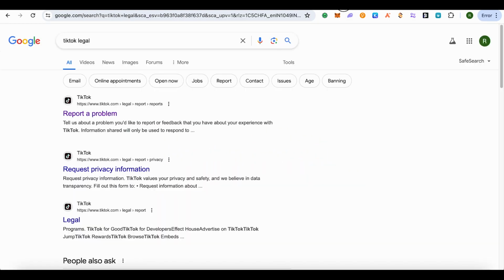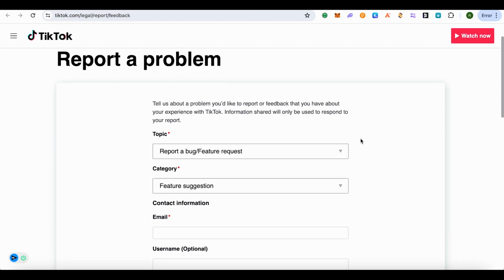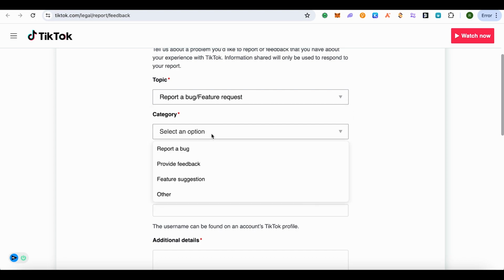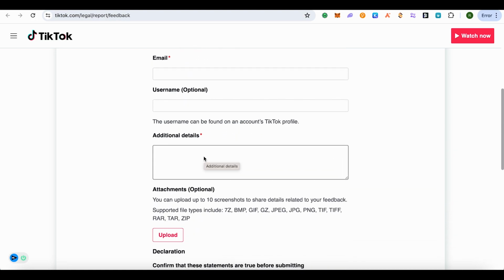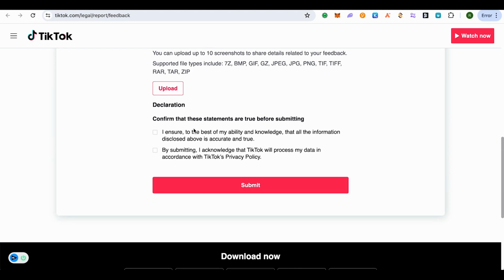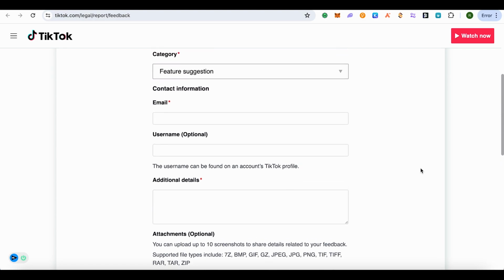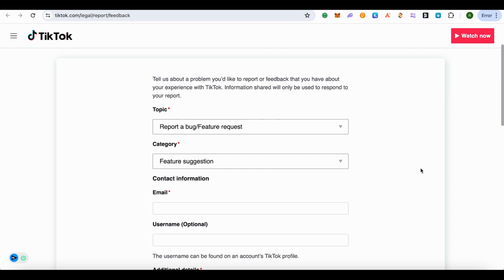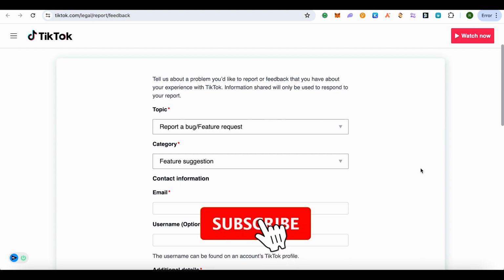How To Enable Playlist On TikTok (2025) Get Playlist On TikTok Guide